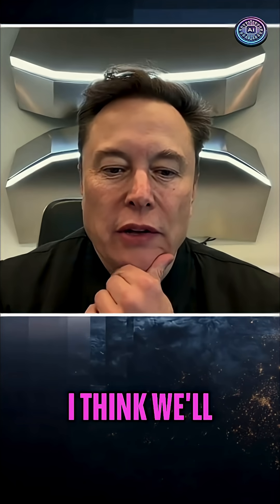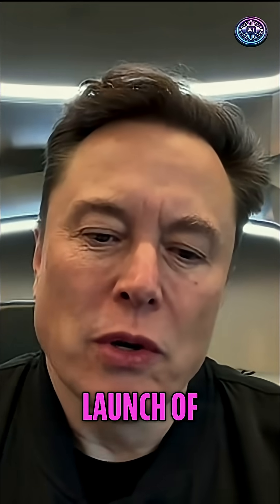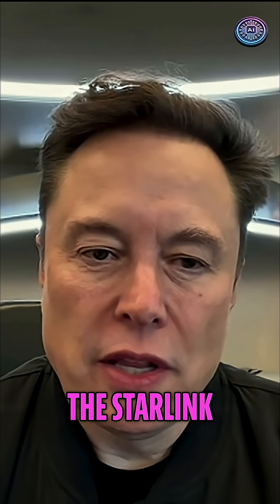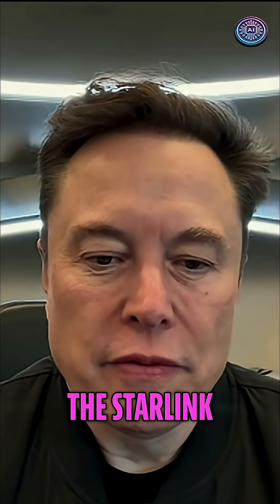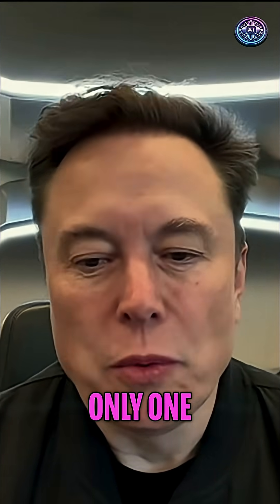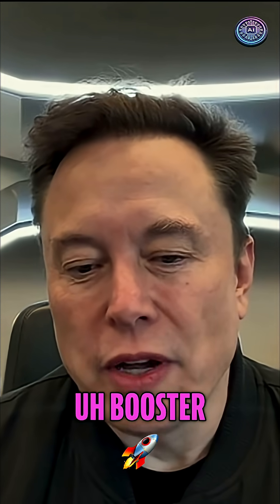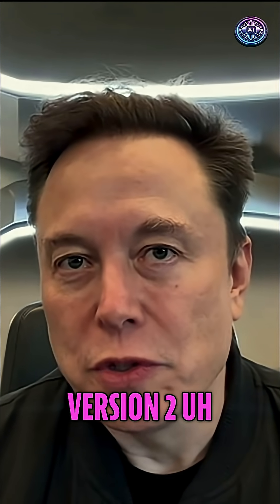SpaceX: Full Reusability & Version 3 Rocket Reveal!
SpaceX anticipates recovering the ship next year and plans one more launch of the Starlink version 2 stack. Version 3 is a significant upgrade with Raptor 3 and a radical redesign. SpaceX will demonstrate full reusability next year.